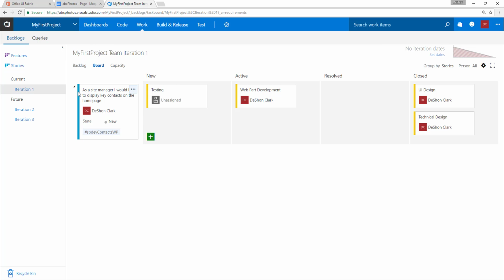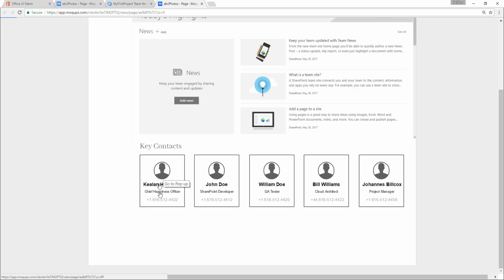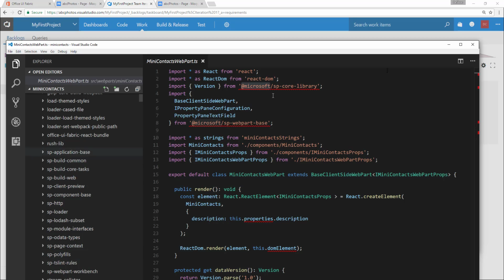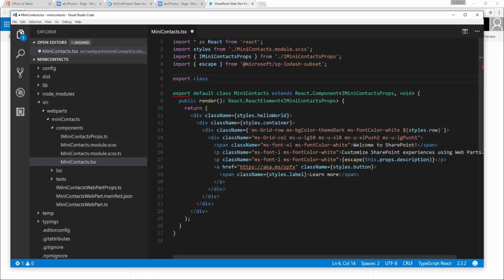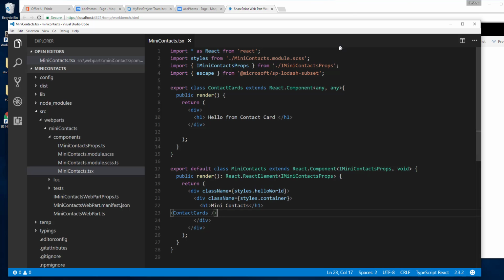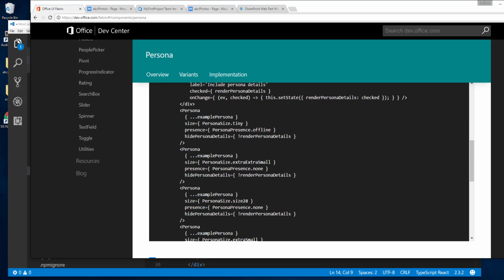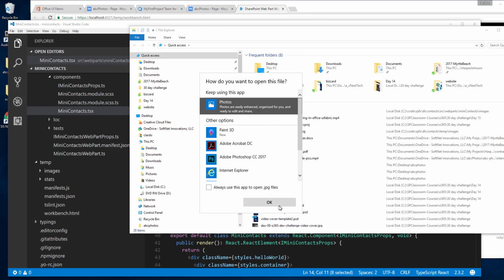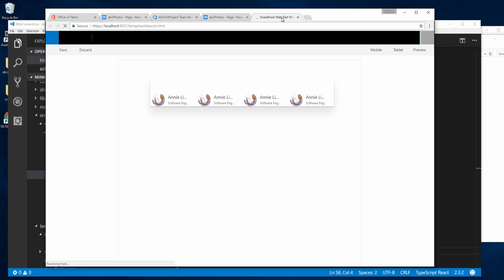Day 15: Part 2 of 5 Using Office UI Fabric Persona Component in a SPFx Modern SharePoint Web Part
In this video we chip away at the first part of development for the Mini Contact Web Part, and begin to layer in the UI component using the Office UI Fabric...more specifically the Persona component. In the video I talk about the issue I had with missing components in the react project template and how to resolve it. Also, we take a closer look at how easy it is to use the office ui components, so far I am really liking this model.